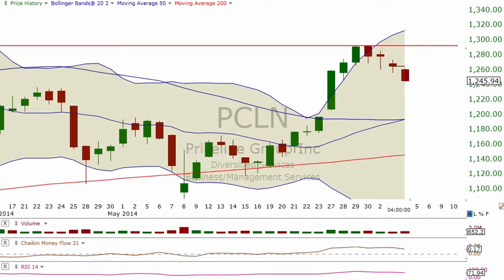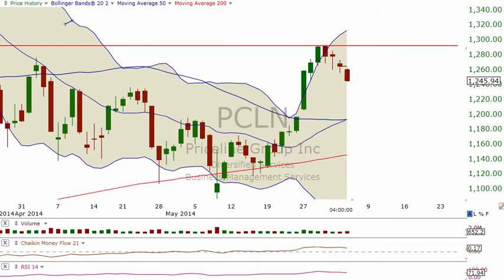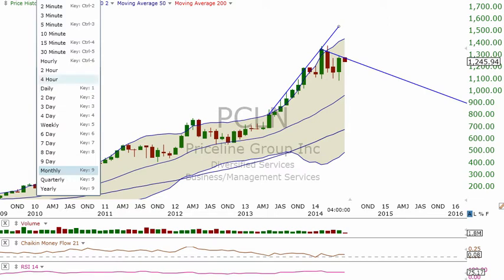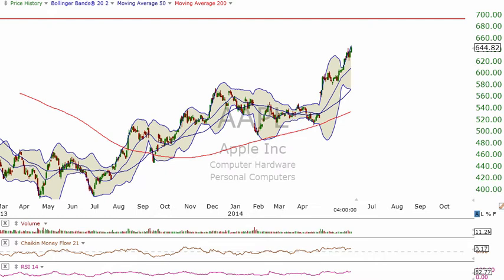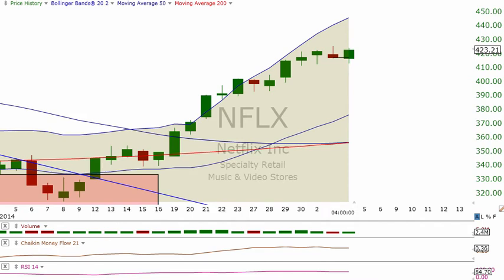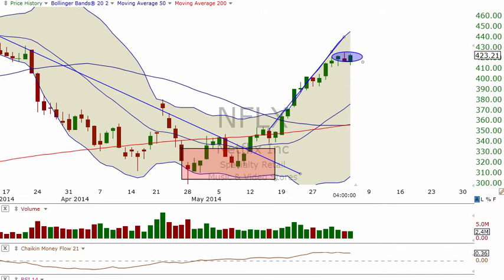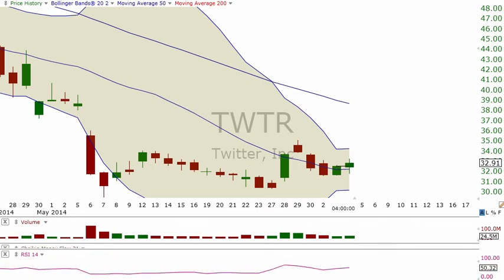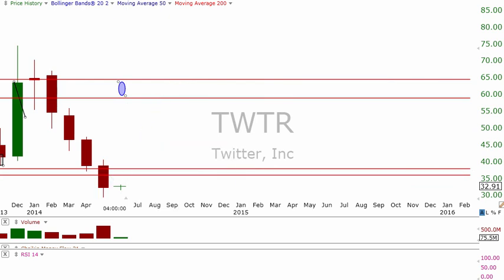6/4 Measured Move And Planning Options!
Join us in live chat! $500 Lifetime Membership Ends In 4 Days